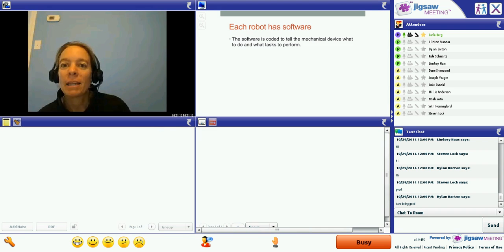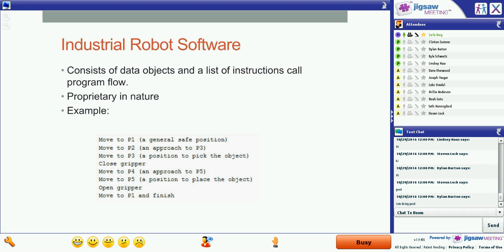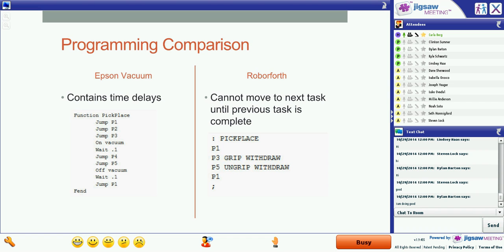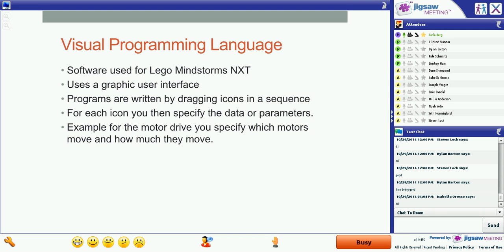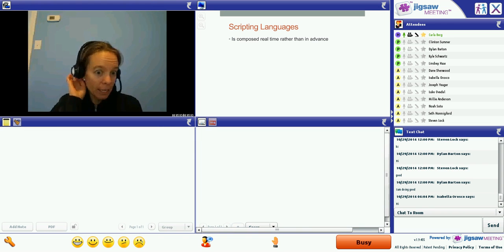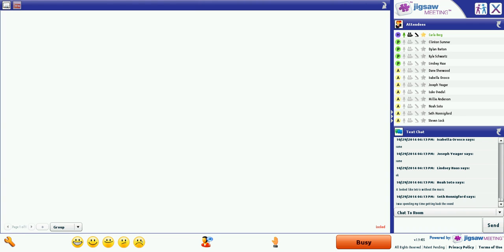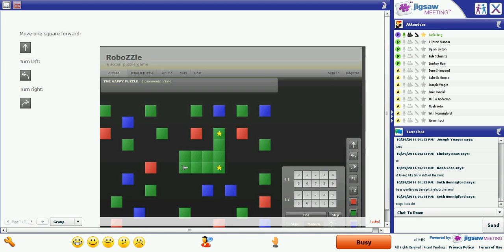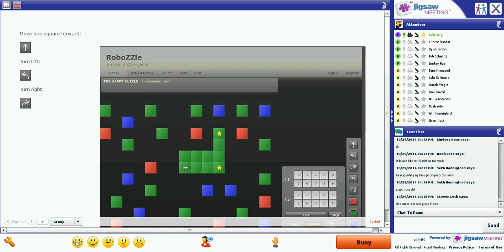0a00be97 c016 4c1d a173 08af41a000ea 1414598433082